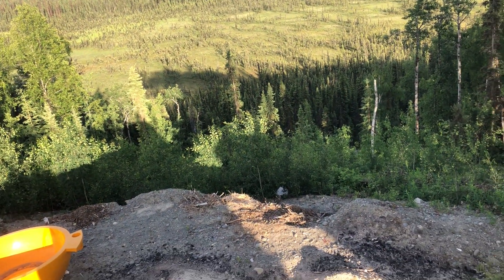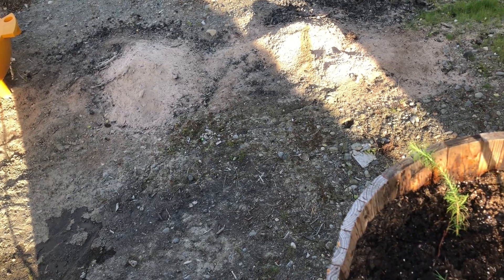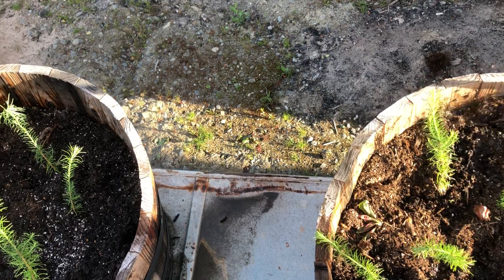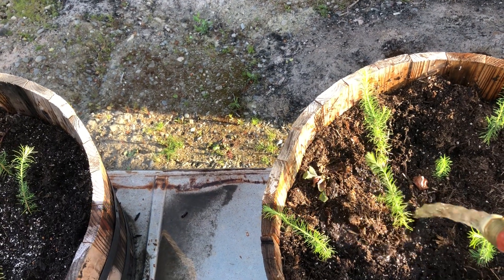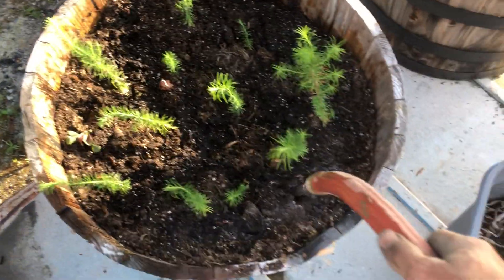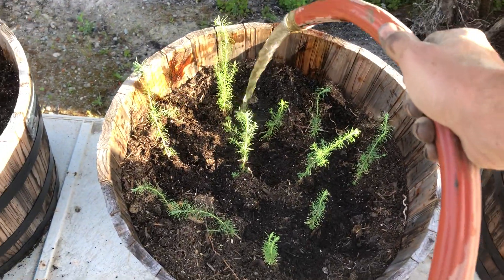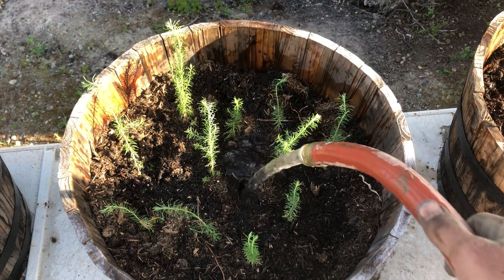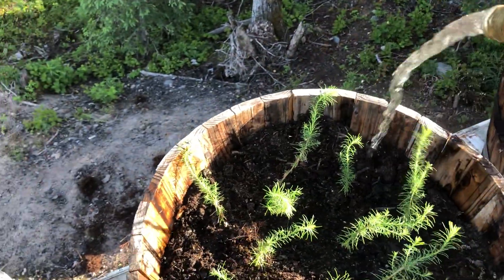Temporary planting of larch trees.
I don't know if if this will work, but with a D8 coming soon to do the first reshaping of the ranch, there is no where I can permanently put these beautiful trees.